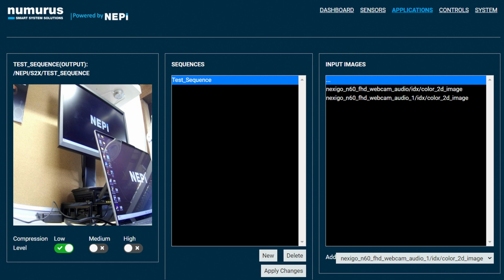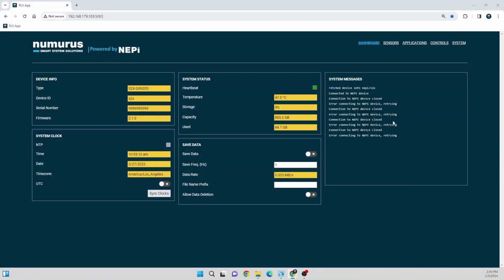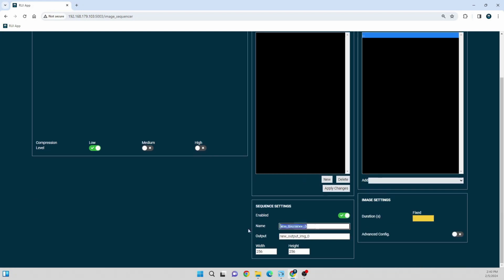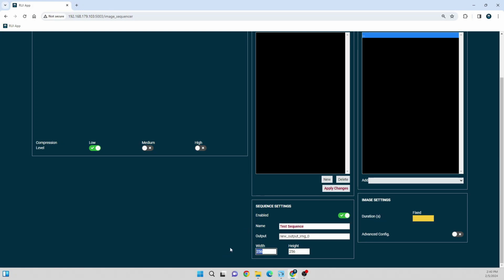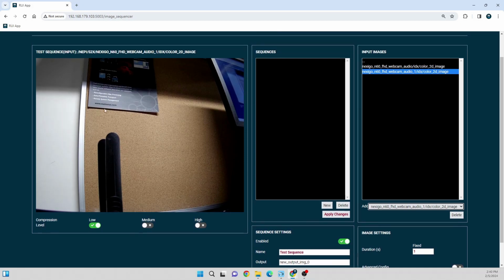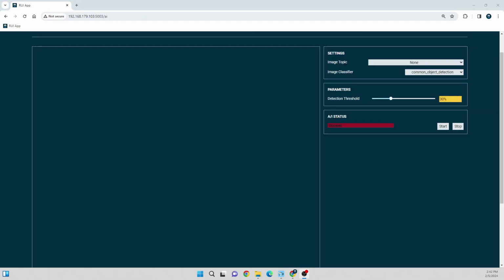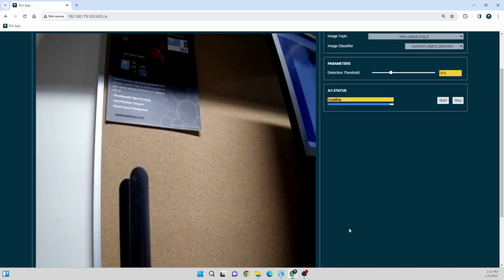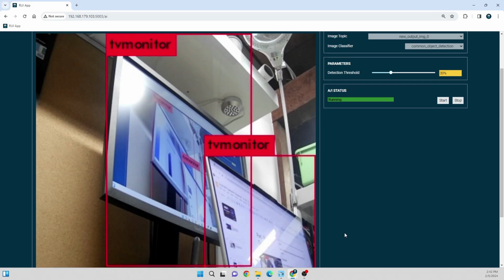NEPI Engine - Built-In Applications - Sequencer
This video will demonstrate NEPI’s Sequencer application for creating custom image streams that include camera feeds from multiple sources.

For more detailed instructions, see the "NEPI Engine – Sequencer Application" tutorial